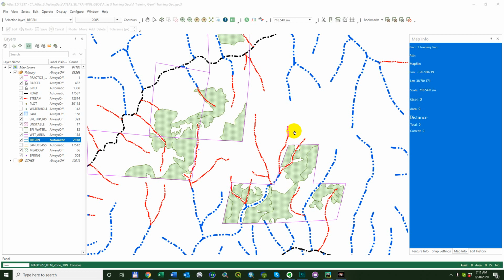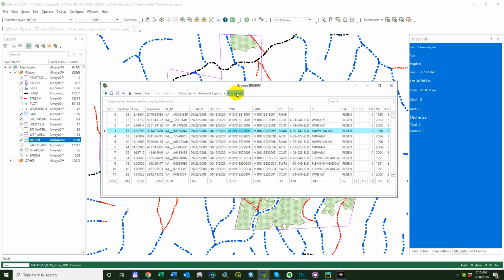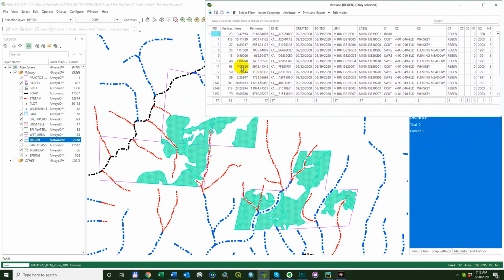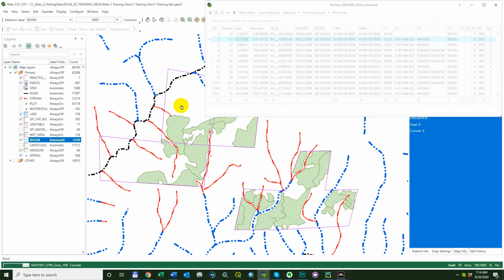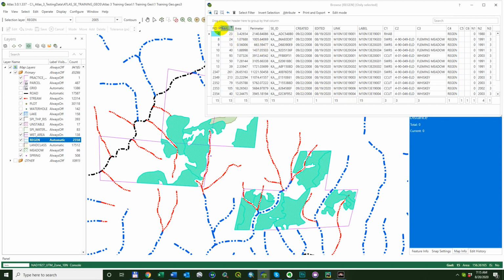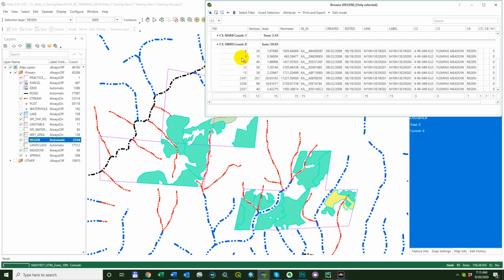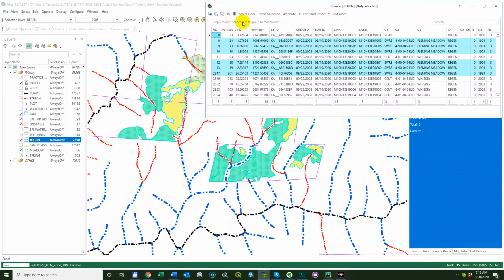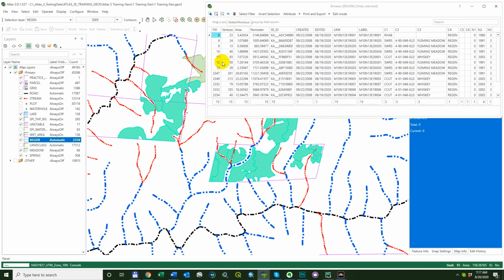E-A-B (Browse) Overview Part 1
This video covers some of the main changes to Browse as well as several selection methods.